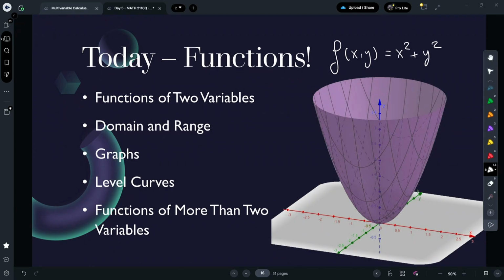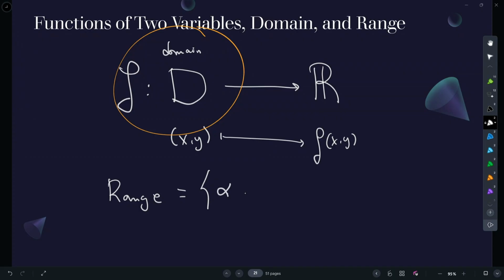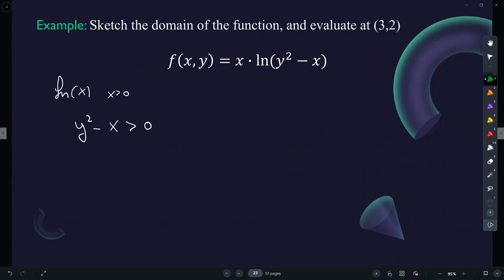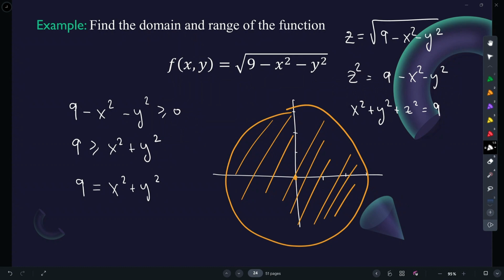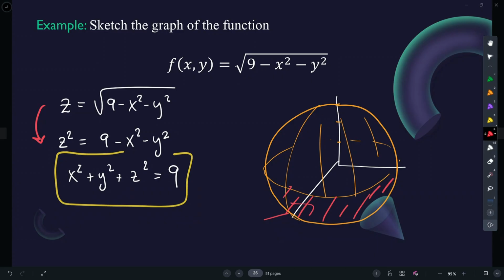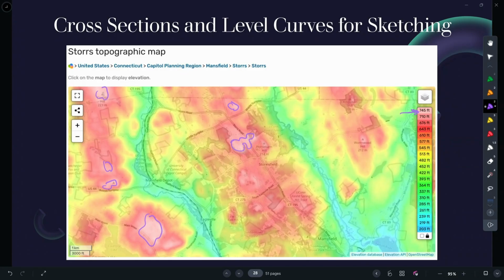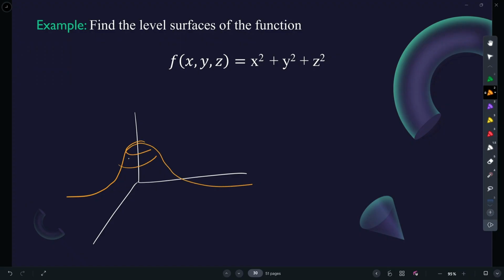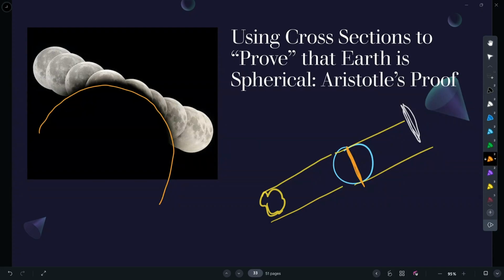Multivariable Calculus - 11 - Functions of Several Variables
In this video we introduce functions of several variables, and we define domain, range, and graph, and we do some examples.